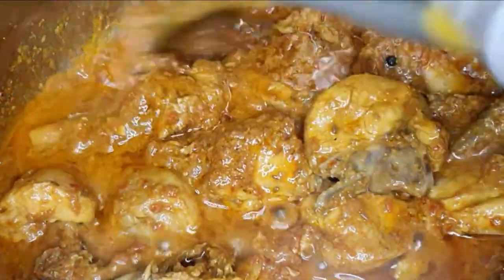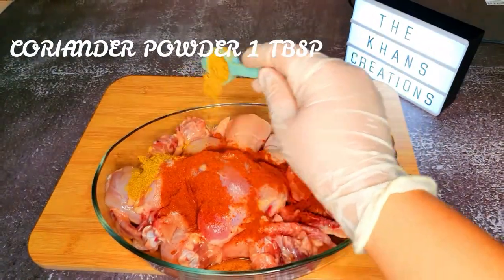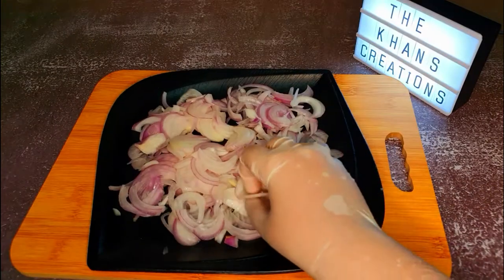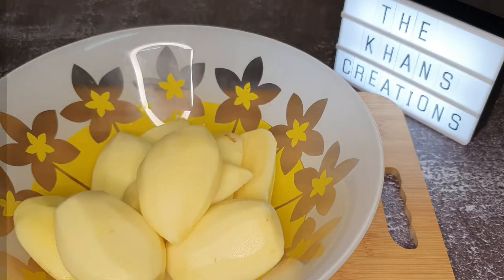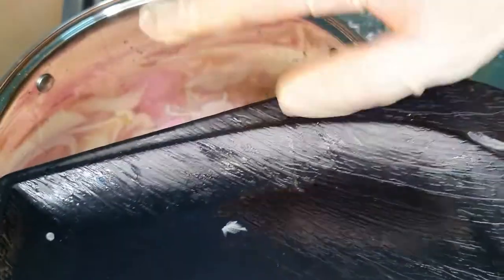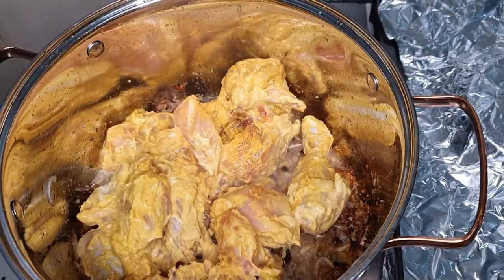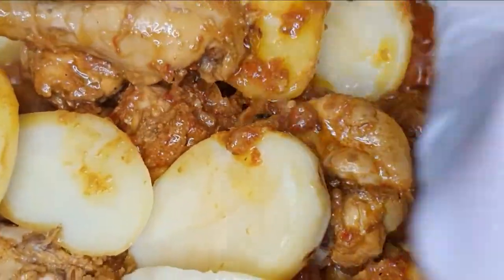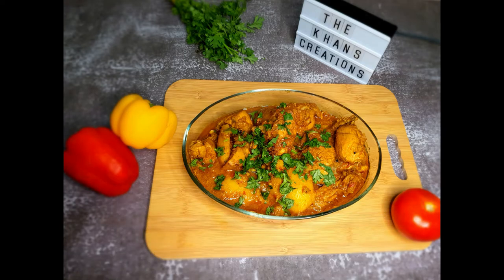Potato Chicken Curry | Chicken Aloo Curry | Aloo chicken k Salan | Recipe By The Khan's Creations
Potato Chicken Curry is one of my quick favorite dish which is ready in no time. It's mouth watering & the best part about it is the aroma in the kitchen,you will know while  you're cooking it. Please drop your comments to let me know how it turned out for you.